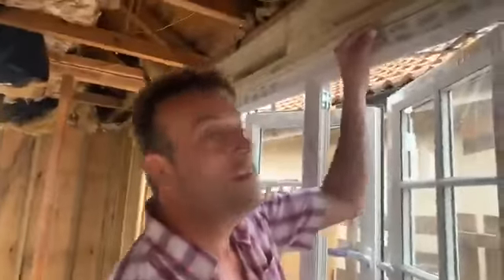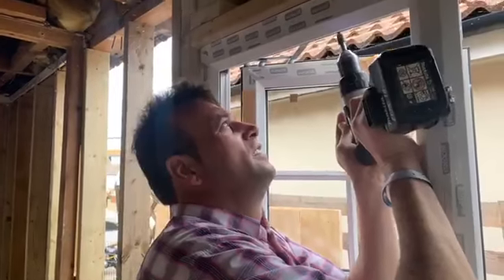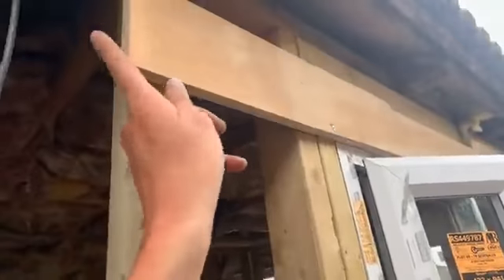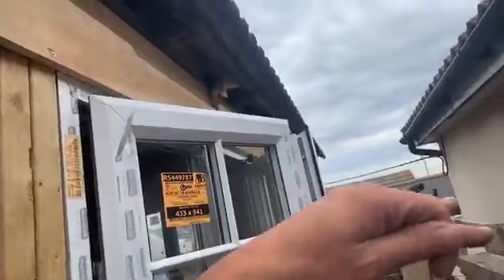jaywick sands last original seafront building upgrade part 175